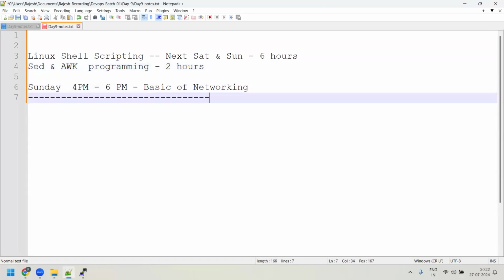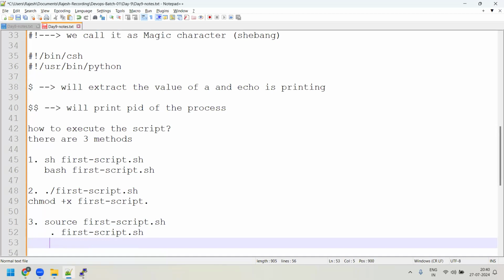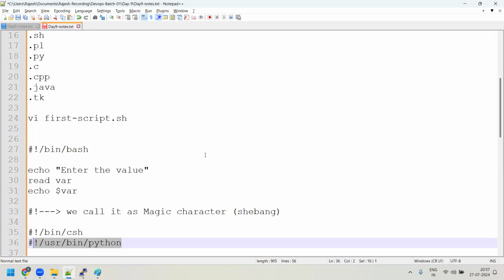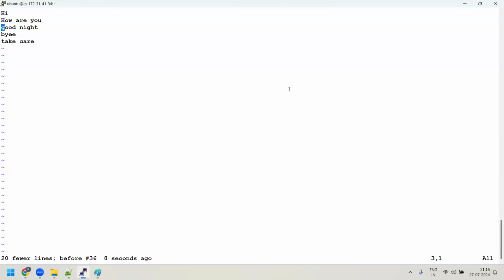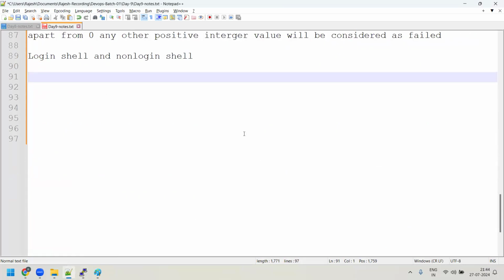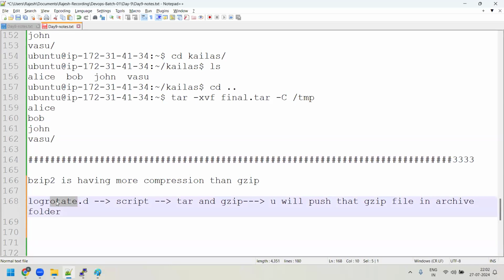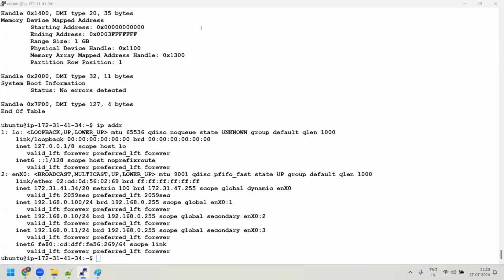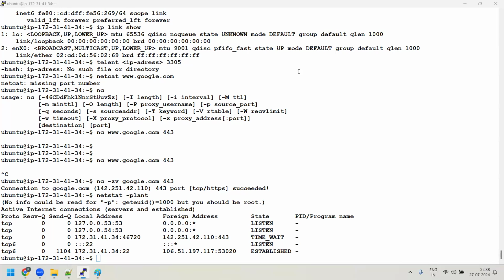Devops-cloud-Batch-01 || Day-9 || vi editors || write simple shell script || basic linux commands